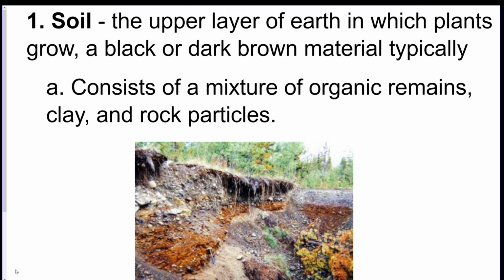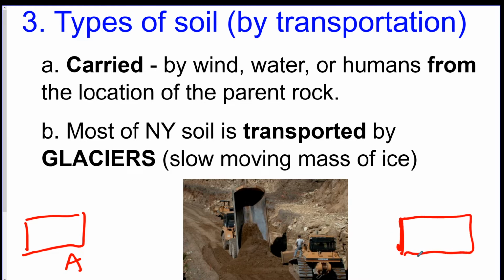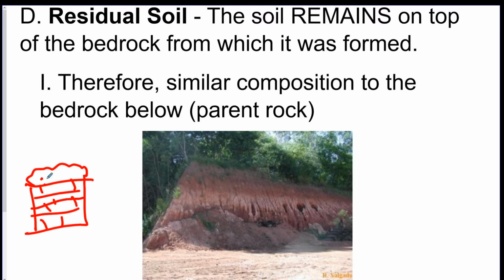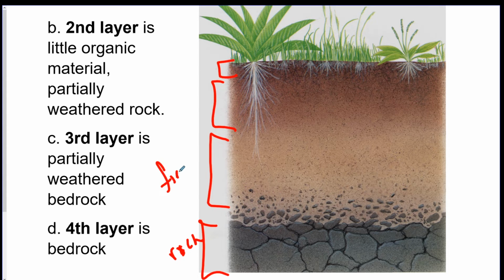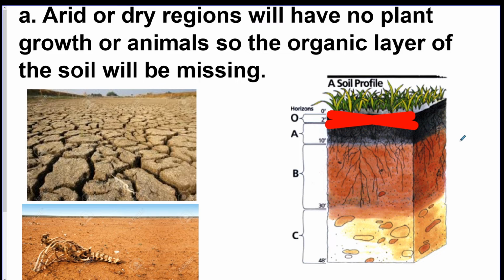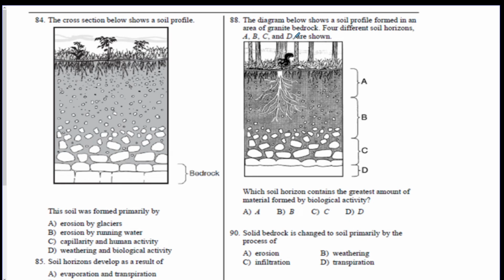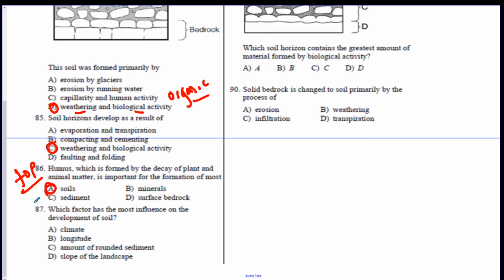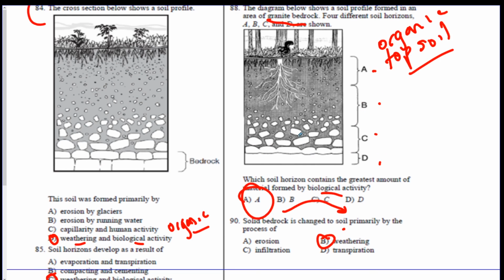Earth Science Review Video 23: Unit 7 - Soil